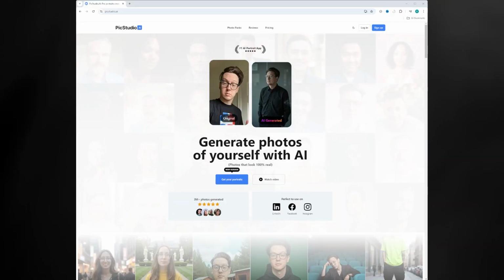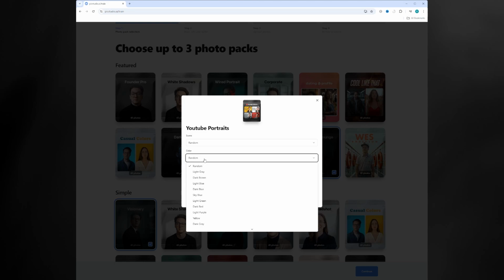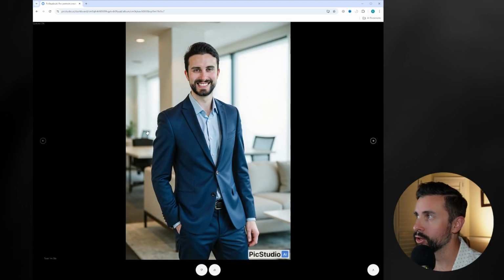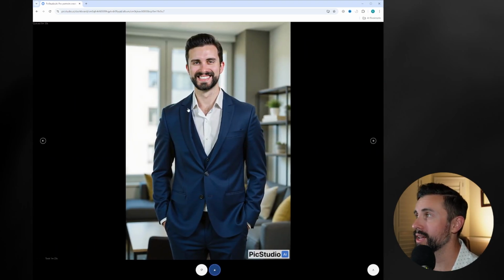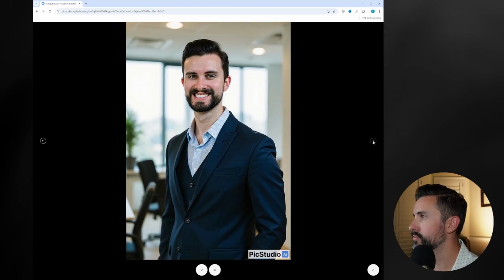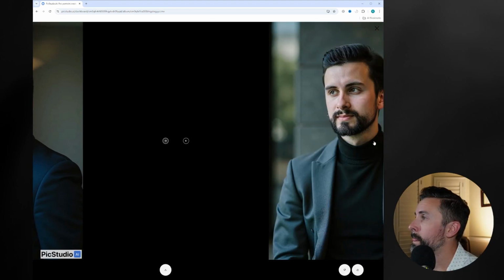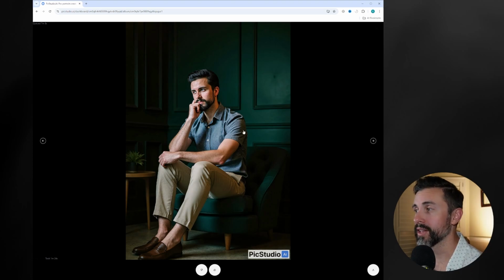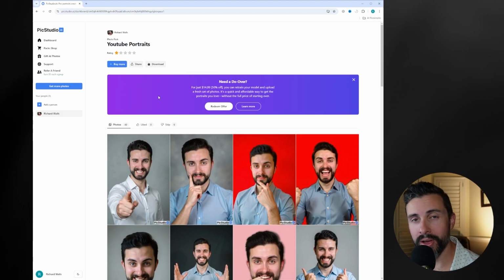Can AI Create the PERFECT Profile Pic? [My Results With 120+ Photos!]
In this video, I'll be sharing my results of generating 120 AI photos for a new LinkedIn profile picture, using PicStudio.ai. This platform gives you the option for different theme packs, so there's a good amount of variety.

But after using it, were any of these pictures actually useable?

💡Top recommended online education platforms:

👉🏼CourseCareers (Get $50 off when using link!)

⏱️Timestamps⏱️
- 0:00 How PicStudio.AI Works - Live Demo
- 7:39 AI Photos Grand Reveal - Corporate Photos
- 12:42 Visionary Photos
- 17:41 Vintage Lounge
- 21:50 BONUS: YouTube Portrait Photos
- 23:33 Retraining AI
24:10 Final Review - Top Photo Pics

NOTE: This description contains some affiliate links, meaning that I may earn a minimal commission if you click through and use these links to purchase a product or service (at no additional cost to you).

This channel is all about helping you with professional branding, career development, and personal finance.